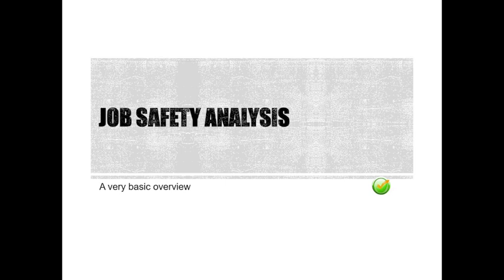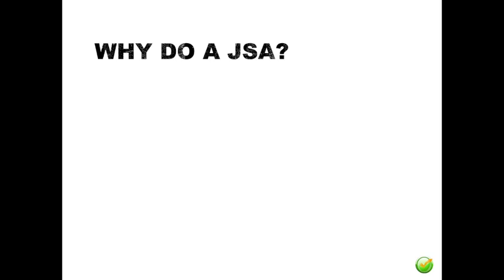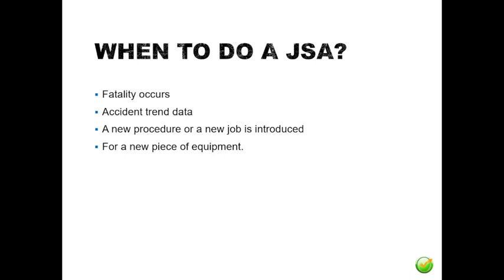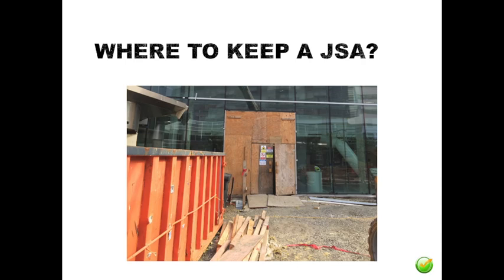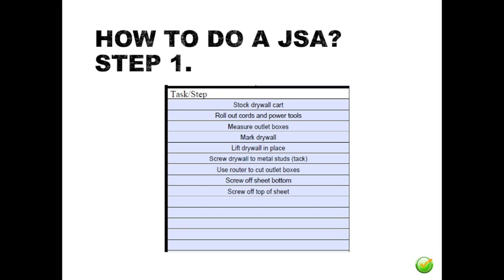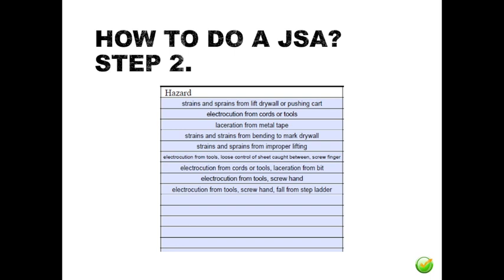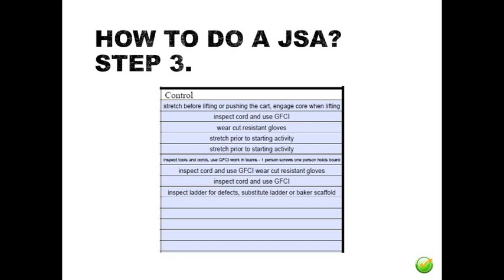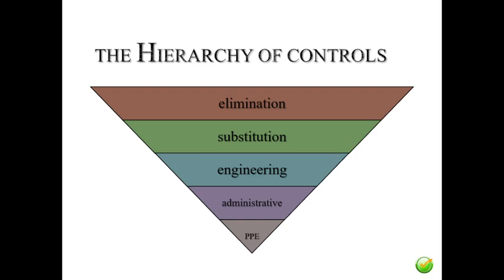JOB SAFETY ANALYSIS A very basic overview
This video reviews the basic process of completing a JSA. It answers the what, why, when, where, and how of JSAs, and briefly explains the hierarchy of controls.